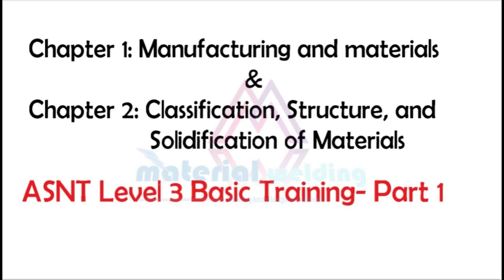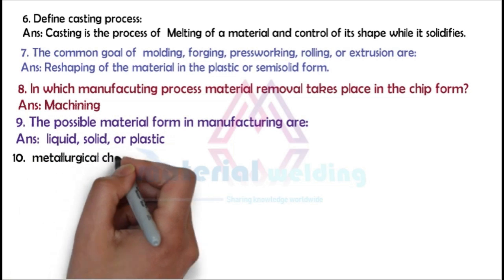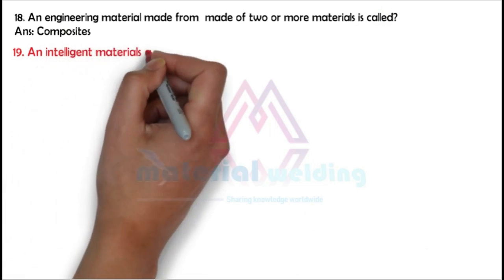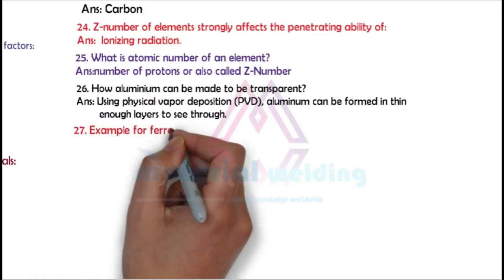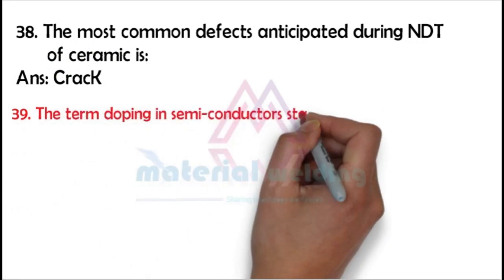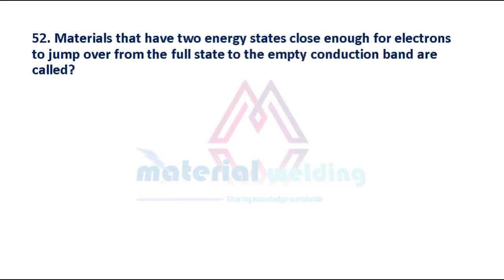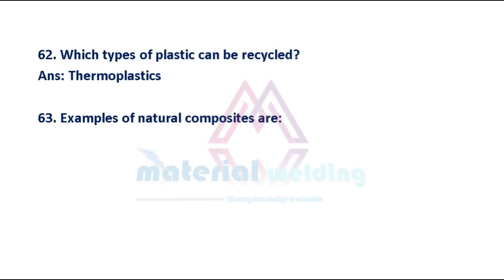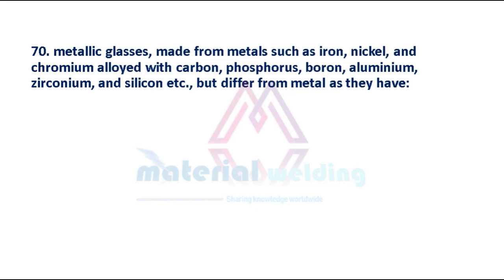Latest ASNT Level 3 basic Questions Answers